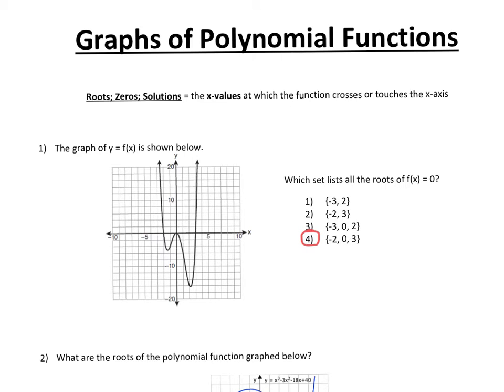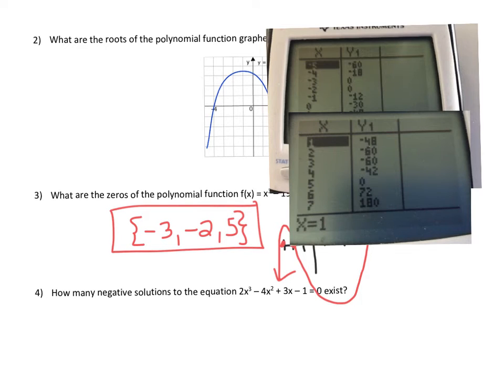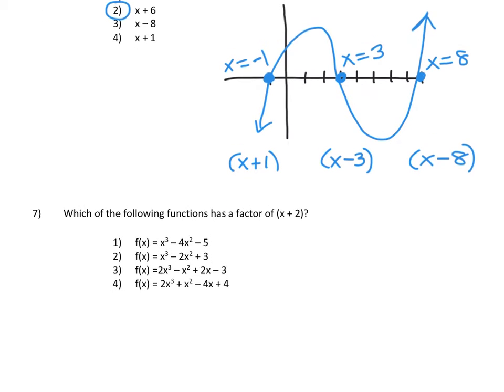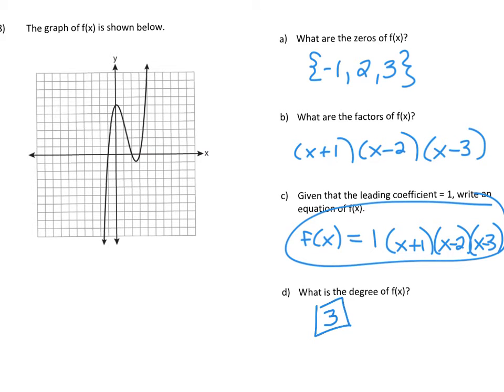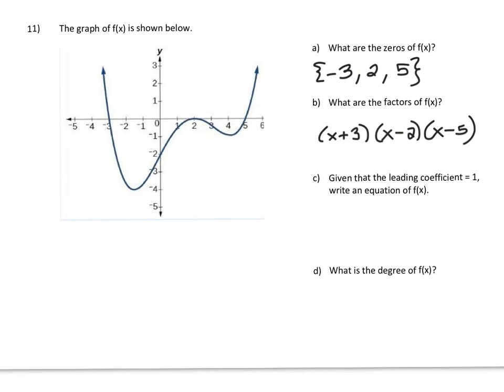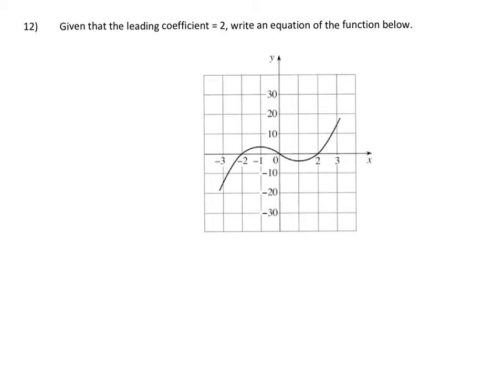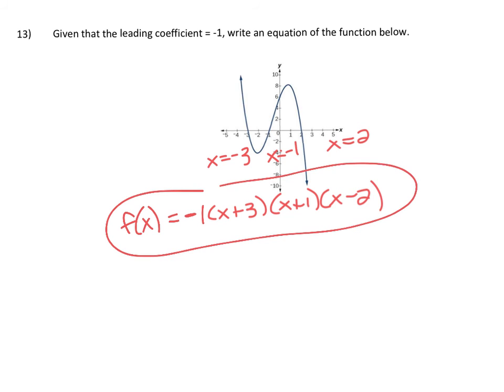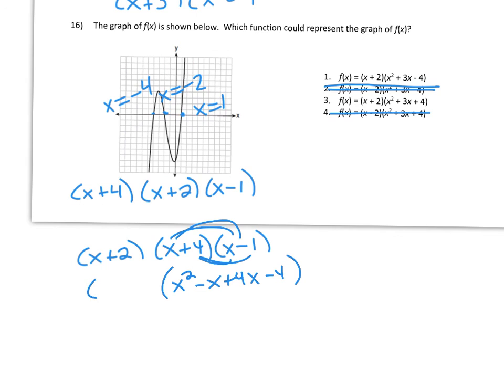Graphs of Polynomial Functions .mp4